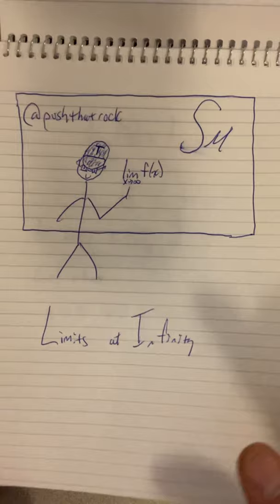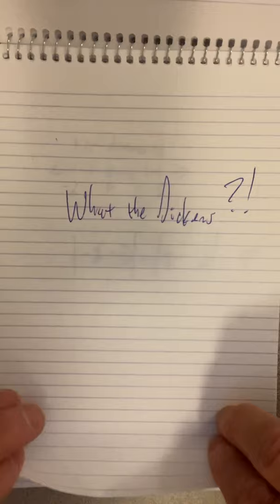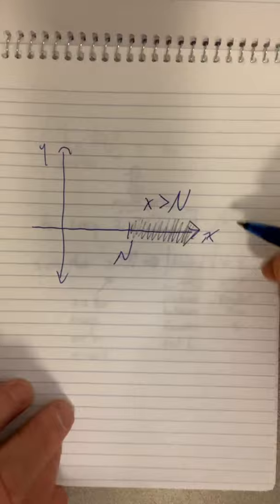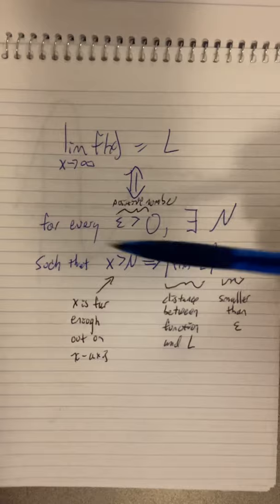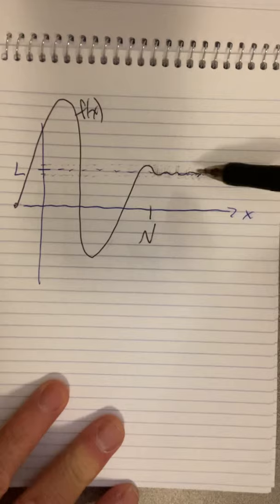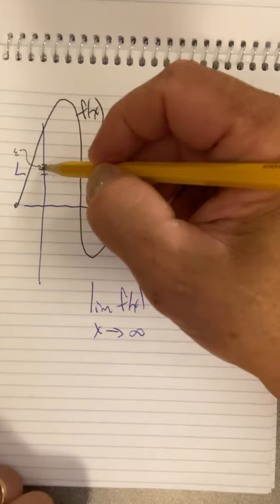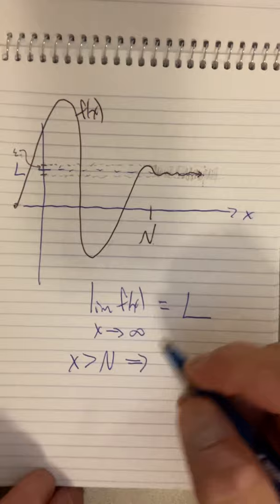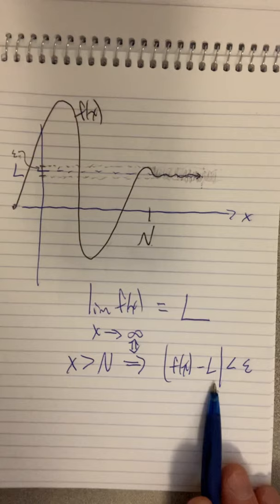Limits at Infinity (Making Sense of the Weierstrass Definition)